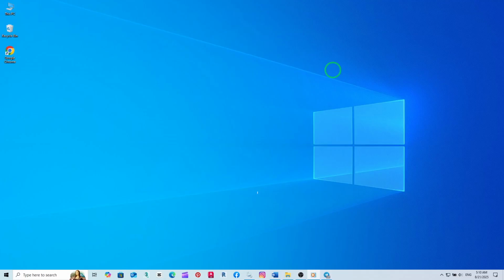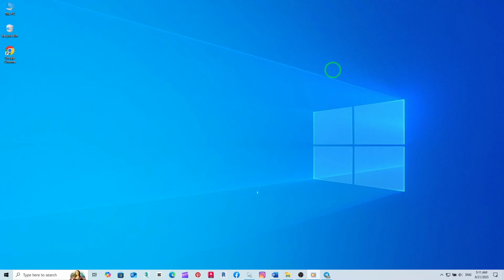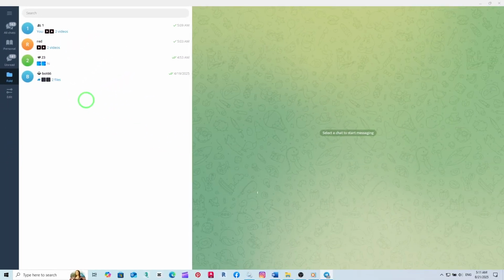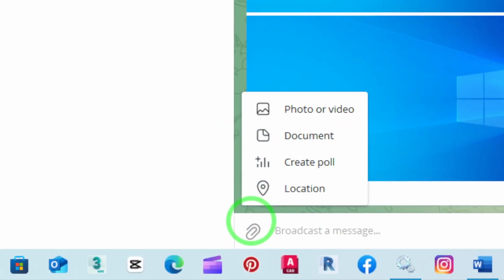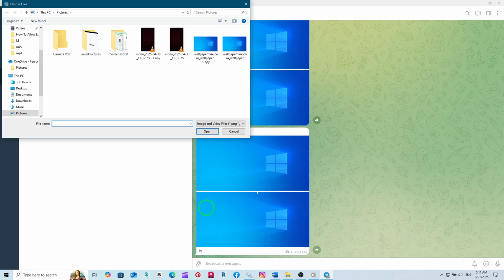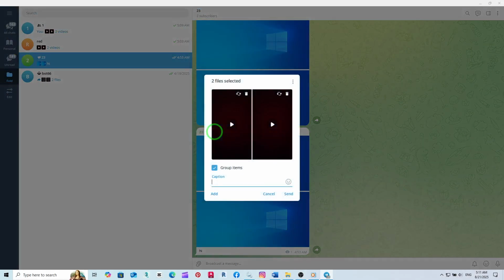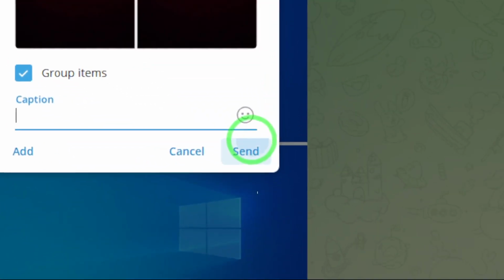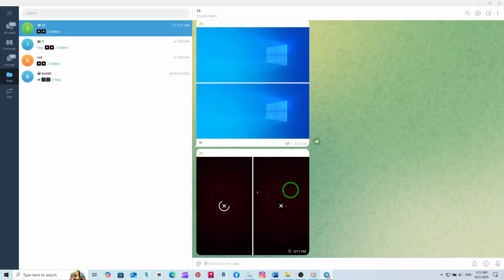How To Send Multiple Videos To Your Channel On Telegram App On PC (New Update)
Learn how to send multiple videos to your channel on Telegram app using your PC with the latest update. This simple process helps you share multiple video files quickly and efficiently to engage your channel audience.

1. Open Telegram app

2. Open your channel you want

3. Click on the attachment icon and choose photos & videos

4. Choose the videos you want and click open

5. Click Send-
Timeline:
00:00 Start
00:12 How to do it
01:05 End